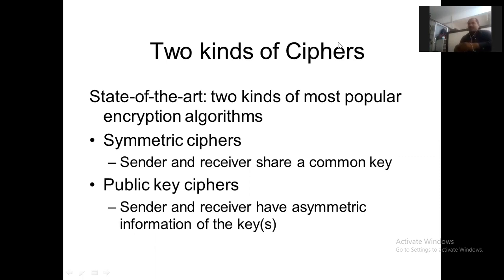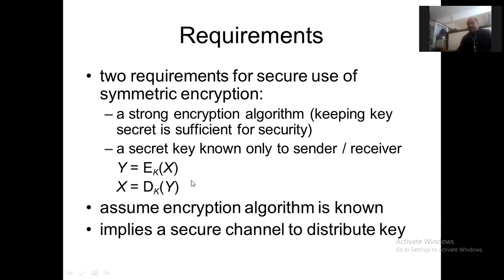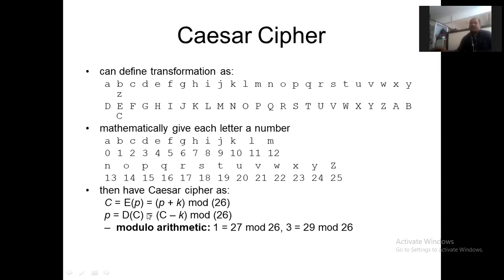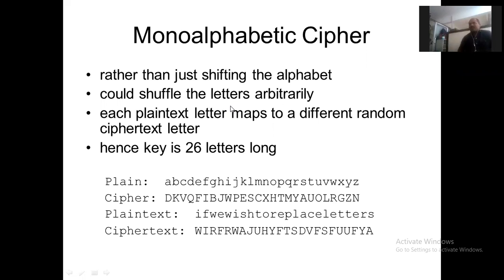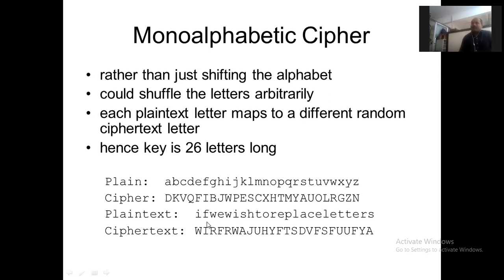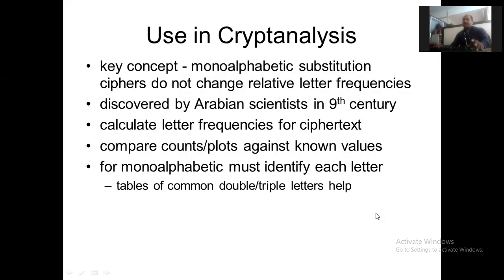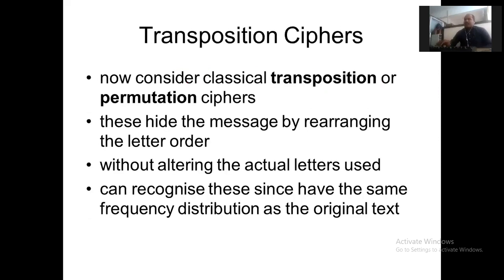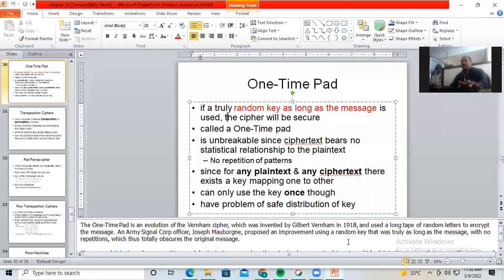ICS 9 3 2022